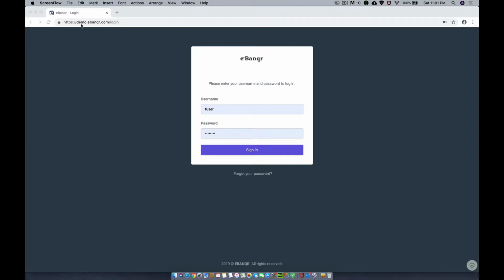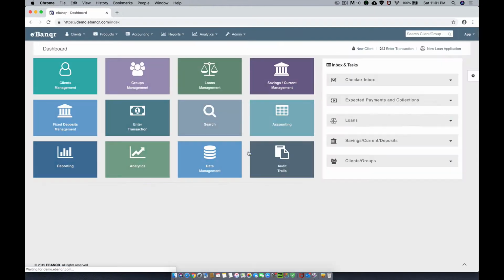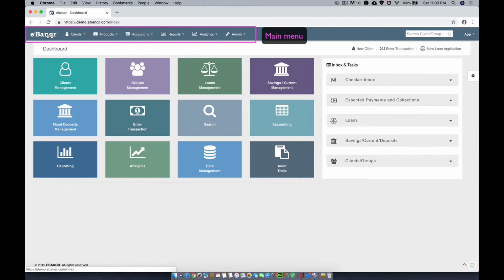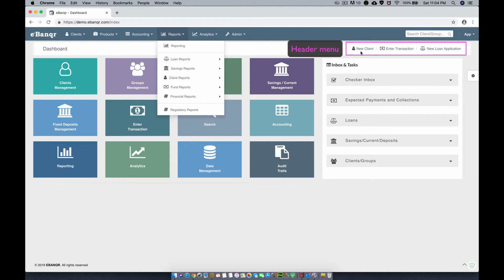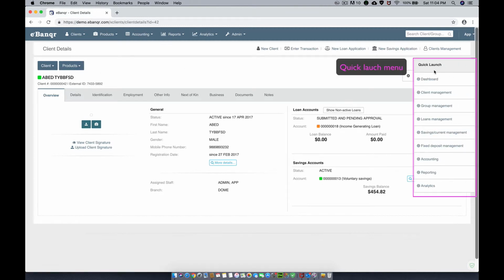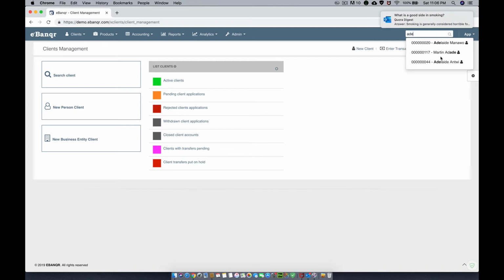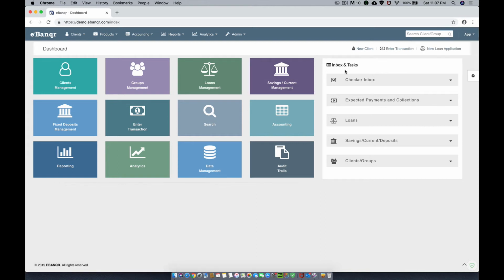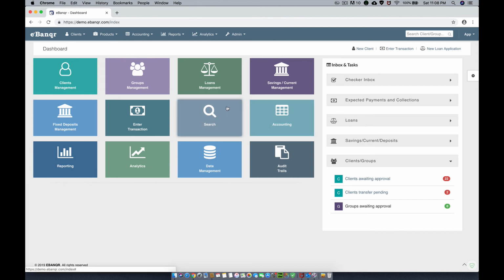eBanqr Overview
This video gives an overview of the eBanqr banking software as a service.